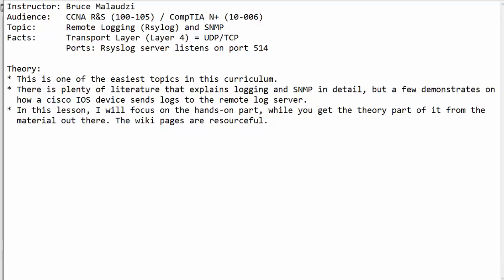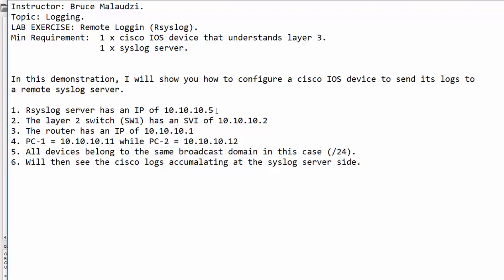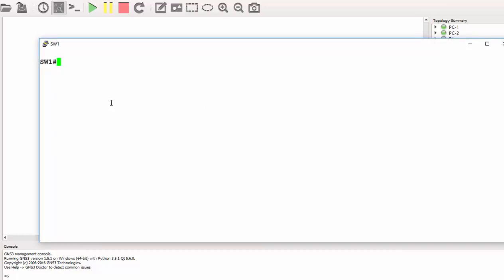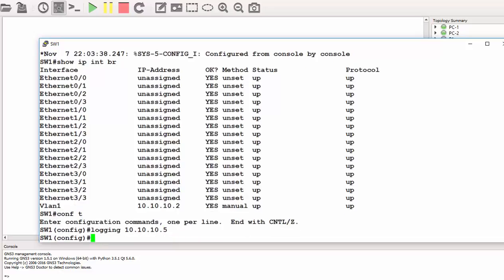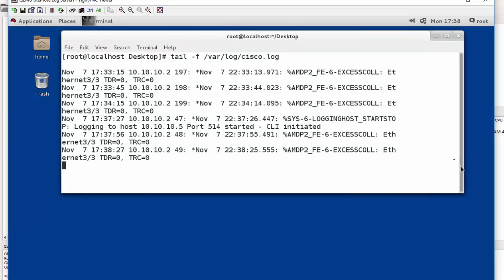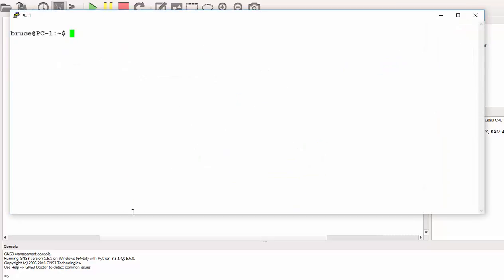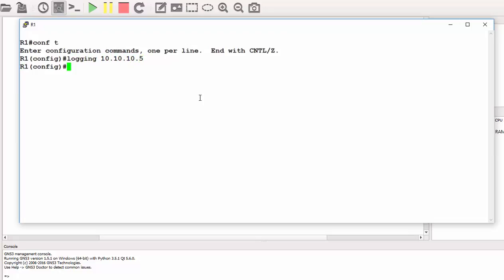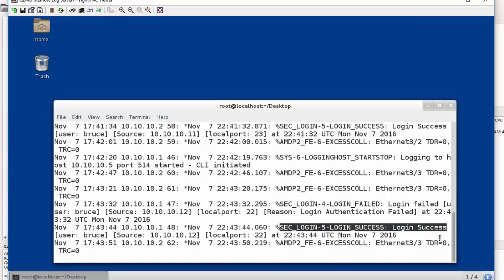CCNA (100-105) / CompTIA N+ (10-006) - Remote Logging (and SNMP)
In this demonstration, I will show you how to configure a cisco IOS device to send all its logs to a remote syslog server. The theory part of this topic can be found on the wiki pages.
Please read more on Remote logging and SNMP.